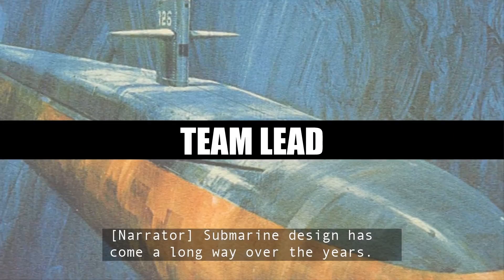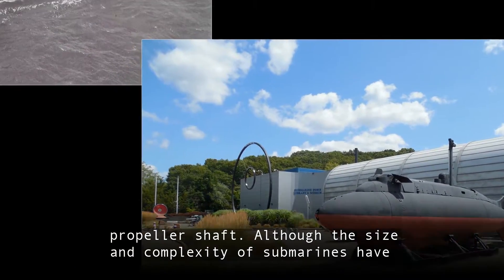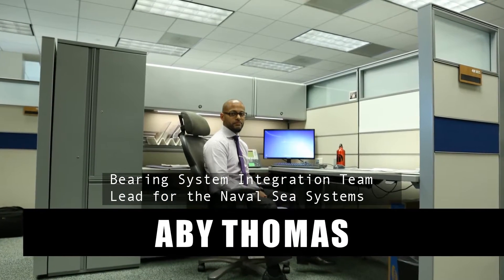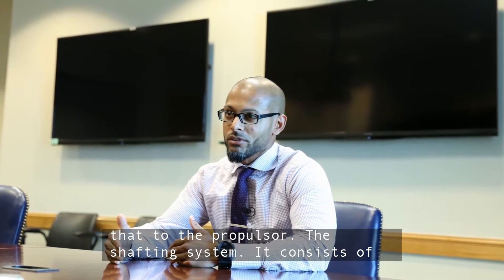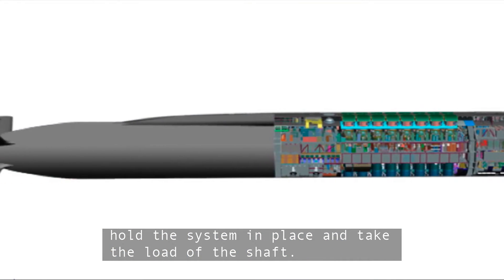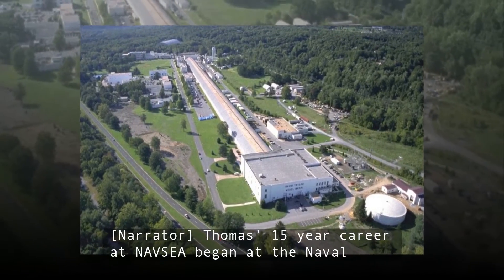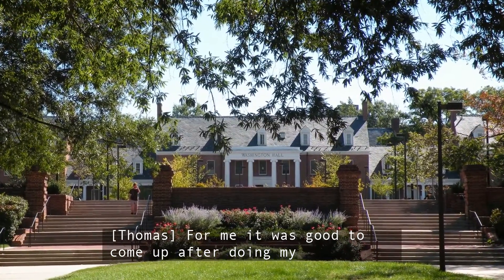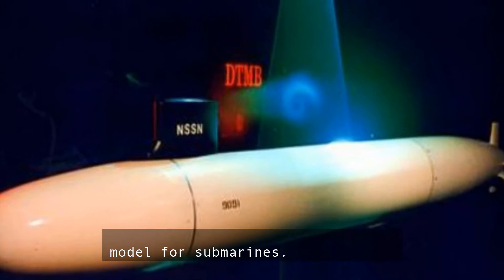New- Career Snapshot- Aby Thomas - Engineering Team Lead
Aby Thomas, an Engineering Team Lead with the USS Columbia Class Program, shares his NAVSEA story.